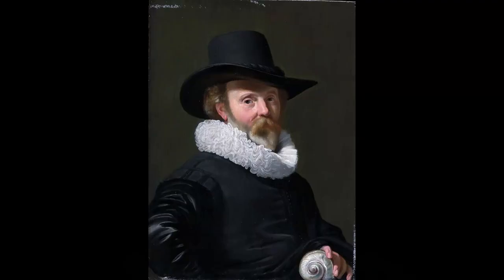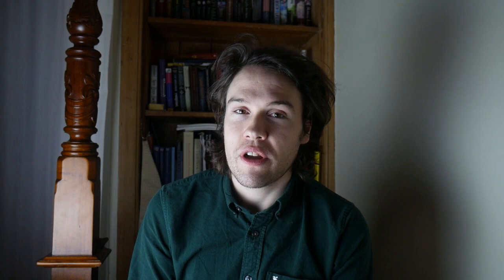Pilgrim Hats Did Not Have Buckles (and they weren't Pilgrims)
Happy thanksgiving to my American viewers! A time to draw the pilgrim fathers, talk about the Mayflower and smallpox, and dress in black and white and eat too much turkey. Oh! And your hat's historically inaccurate. But you already knew that, right?

You did?

Well, good.

Now let's take a little dive in and see what exactly is wrong with those buckle pilgrim hats everyone wears, and what you could wear instead to look more 17th century appropriate!

Paintings used in this video (brace yourself):

"A Cavalier at His Dressing Table",  The gloriously talented Adriaen Pietersz van de Venne, 1631
"Soldiers Gambling with Dice", Pieter Quast
"Guardroom Scene with Deliverance of St Peter", c.1645-7, David Teniers the Younger
"The Shooting Company of Captain Frans Banning Cocq and Willem van Ruytenburch", 1642, Master and mighty painting hero Rembrandt van Rijn
"Peasants Playing Music in a Tavern", Benjamin Cuyp
Two Thanksgiving magazine covers by painter supreme and gay icon J. C. Leyendecker
"Richard 1st Viscount Wenman", 1633, English School
"Portrait of a Married Couple", 1634, Pieter Codde
"Two Soldiers and a Serving Woman with a Trumpeter", c.1650s, The tragically overlooked Pieter de Hooch
"Portrait of a Gentleman", c.1621, Gilbert Jackson

YORK,
YO1 0PY